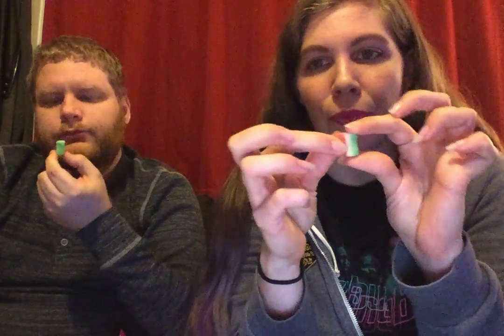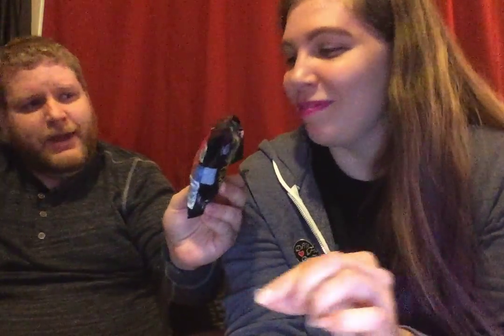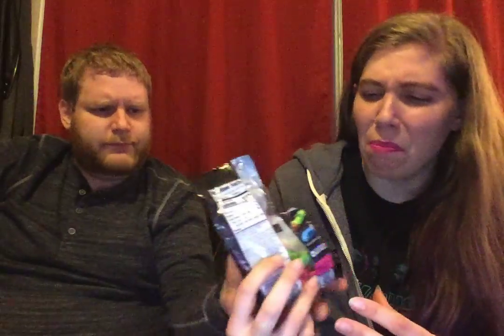GUMMY SNACK BOX TASTE TEST: Sour Jacks and Crunchy Crawlers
Sour time! 🍋